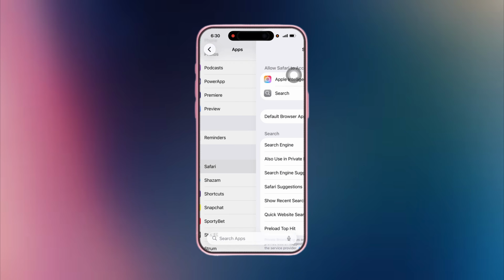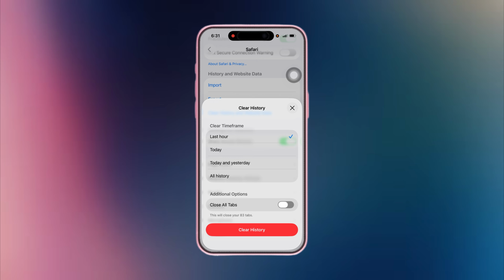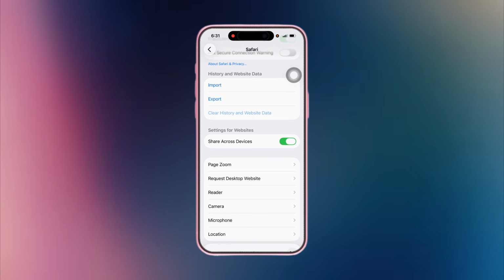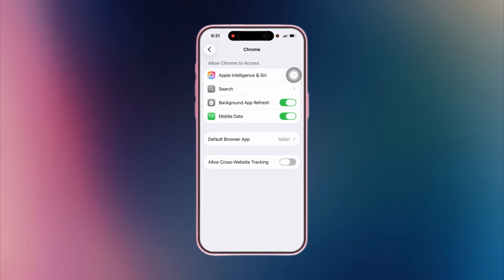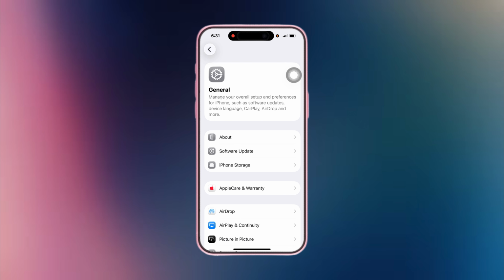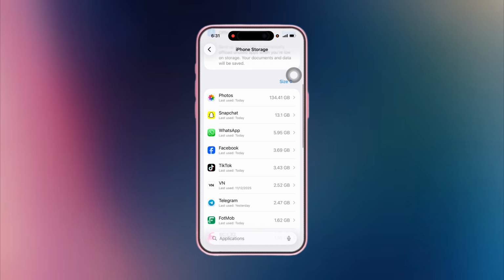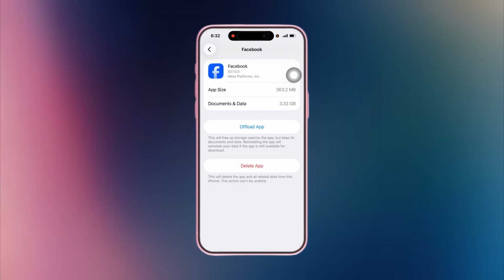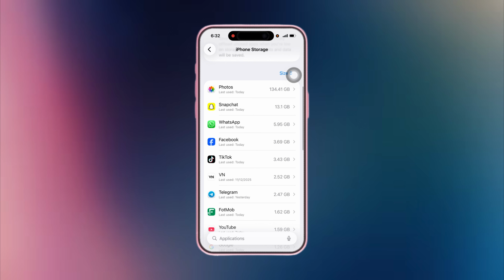How To Clear Cache on iPhone (2026)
Learn how to clear cache on your iPhone to free up storage space and improve performance. In this video, we'll show you step-by-step how to clear cache on iPhone for Safari, Chrome, and other apps